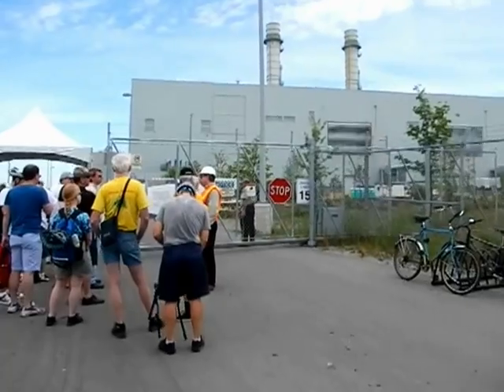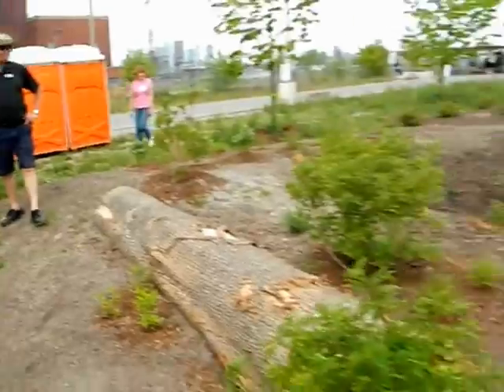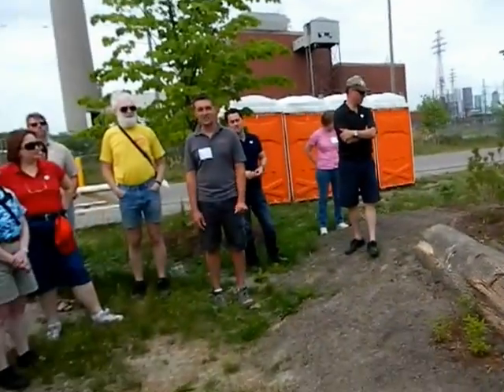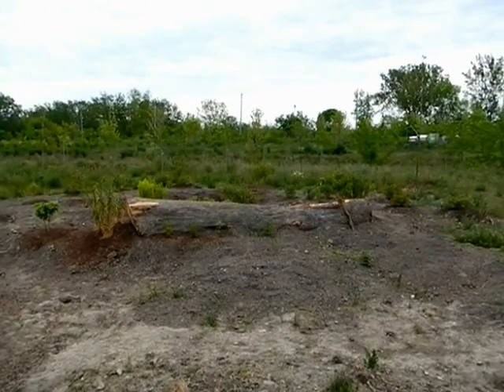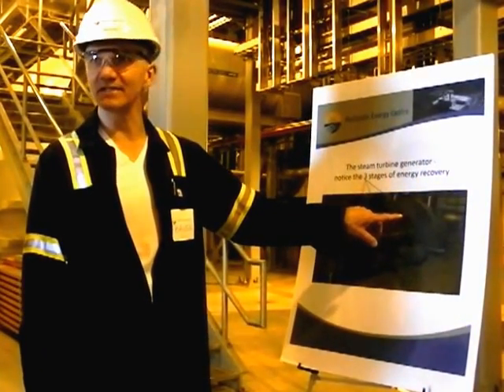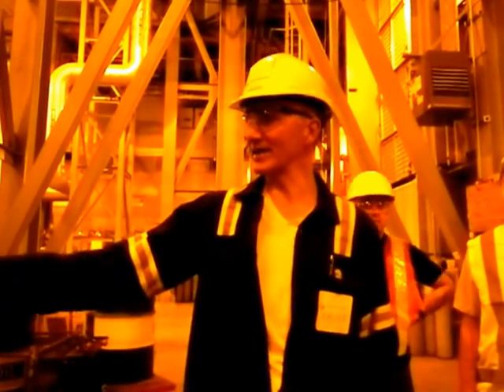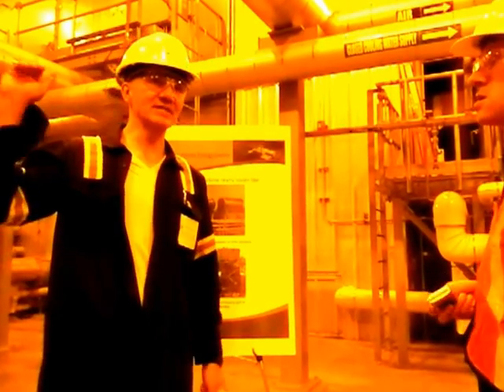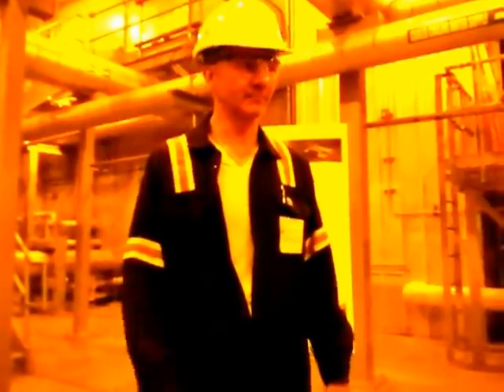HiMY SYeD -- PEC Portlands Energy Centre 470 Unwin Ave DOT12 Doors Open Toronto Saturday May 26 2012